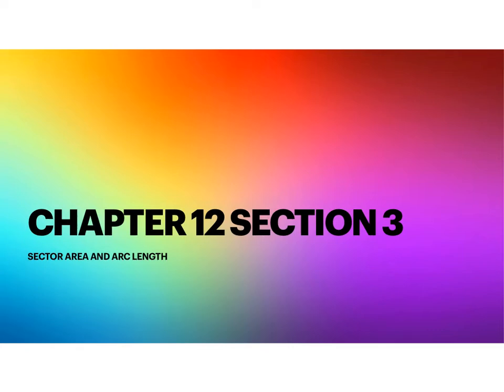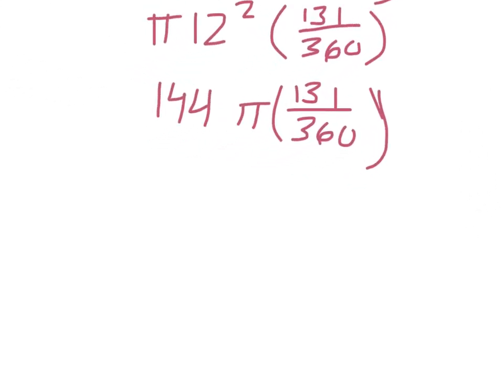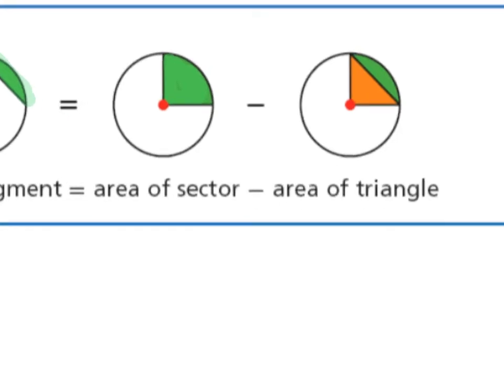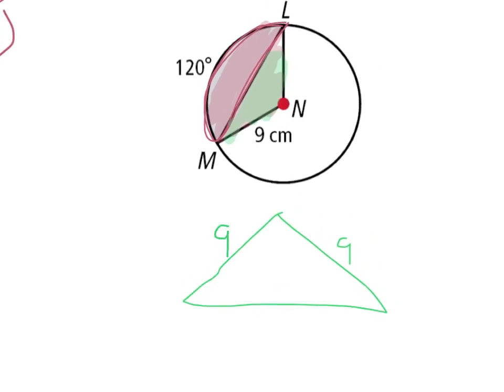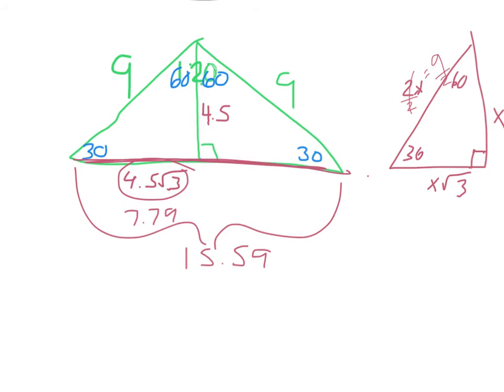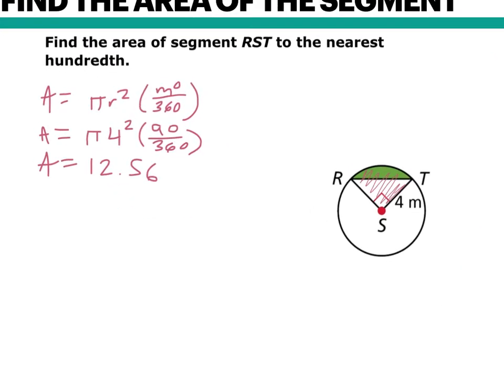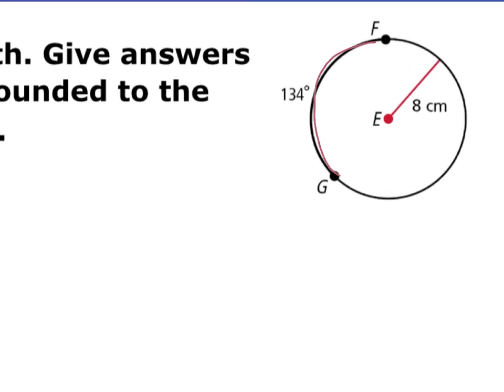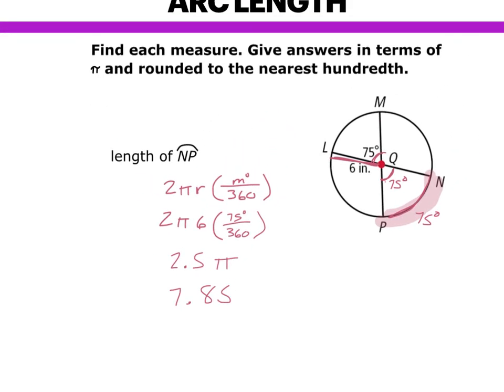5.04 12.3 notes